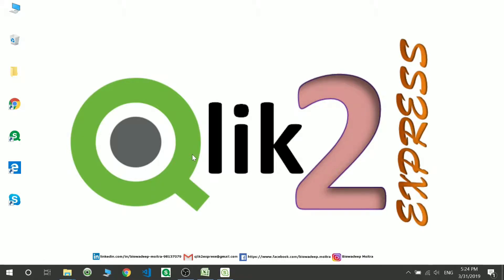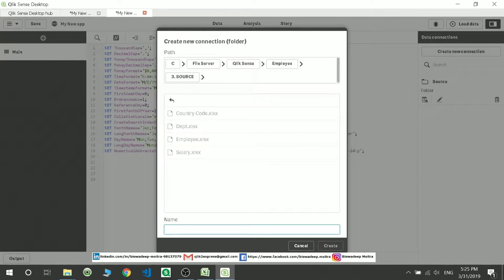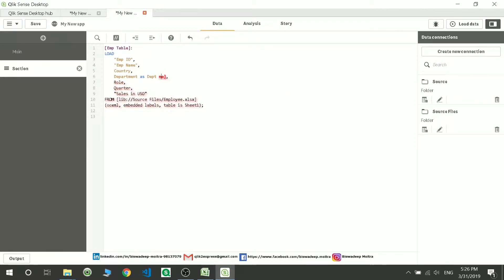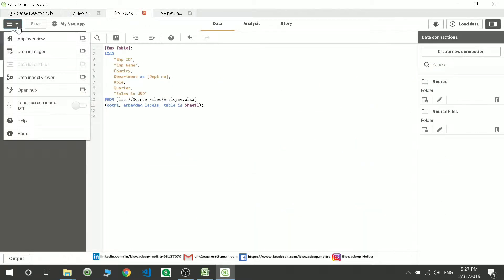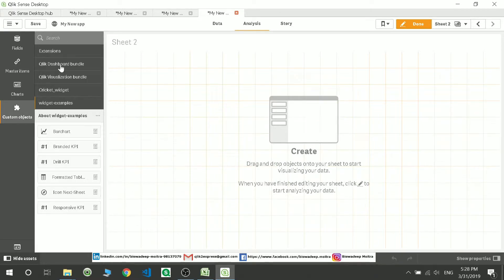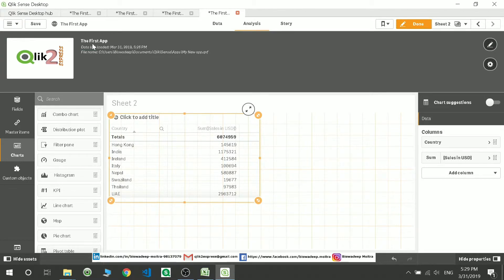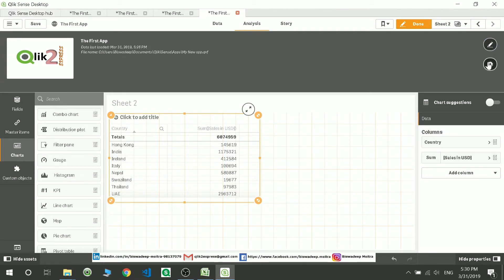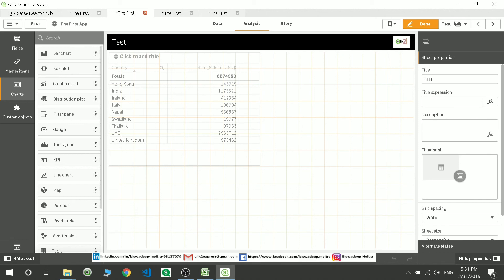2.b) Qlik Sense App Overview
This Video Provides following information:
a) How to create a folder connection in Qlik Sense
b) How to Load, reload and Name a Table
c) Table Viewer or Table View in Qlik Sense
d) Qlik Sense Hub
e) Add Thumbnail/ image or edit App name

Note: (Document is for briefs, not for the detail description)